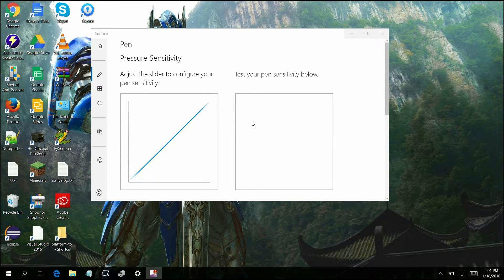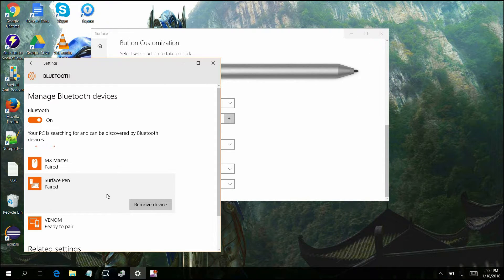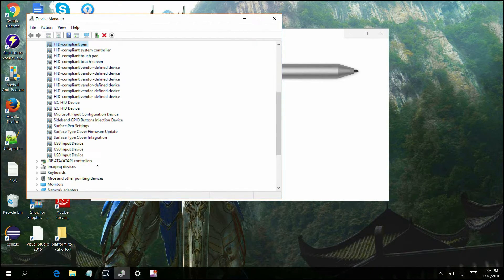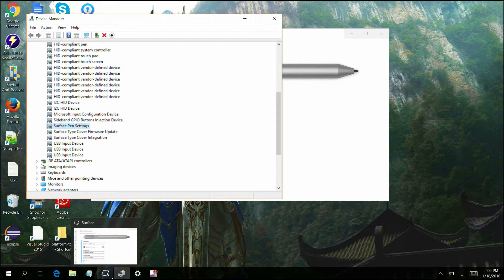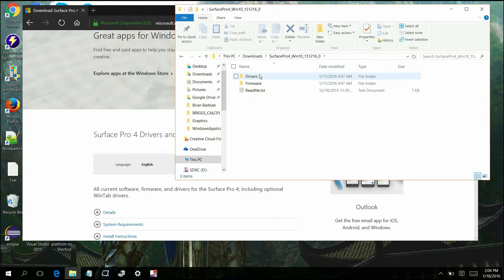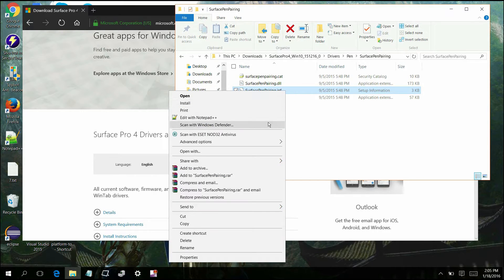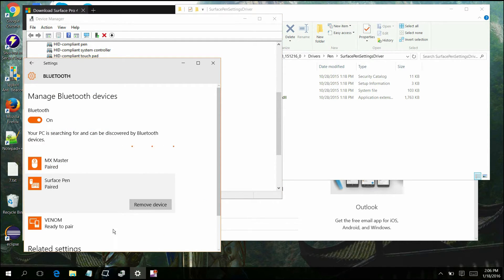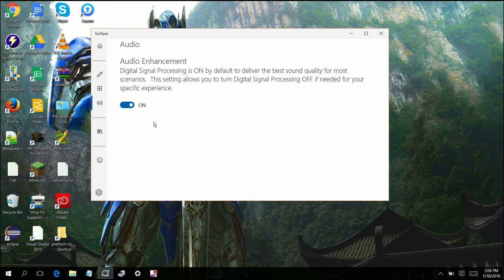Surface Pro 3 Pen fix for Surface Pro 4 Pen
I have made a tutorial on how to fix the surface pro 3 and the new pro pen. Here are the steps you need to follow

First, you have un-pair your pen in the Bluetooth settings.

Then you have to uninstall the pen drivers (Device Manager: Right click: Uninstall and remove files the following entries: "HID-compliant pen" & "Surface Pen Settings").

SurfacePro4_Win10_151203_0.zip.

Extract the ZIP file, navigate down to \Drivers\Pen and install the following:
SurfacePen
SurfacePenPairing
SurfacePenSettingsDriver

By going into each directory and right clicking the .INF file and select "Install"

Restart your SP3 Then re-pair your pen in Settings, Devices, Bluetooth.

Then you can open the Surface App and you will see the additional pen settings.